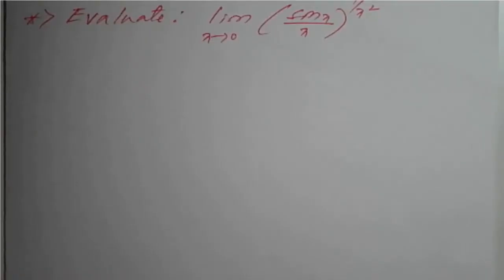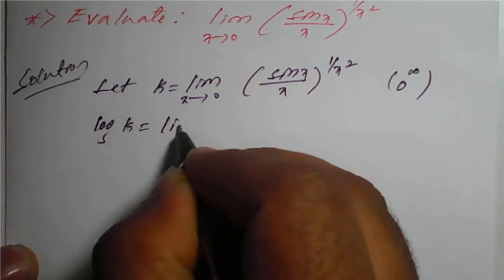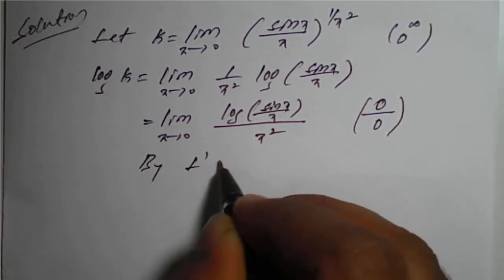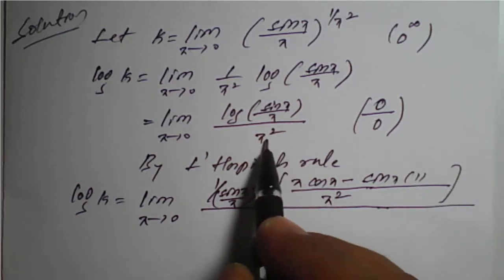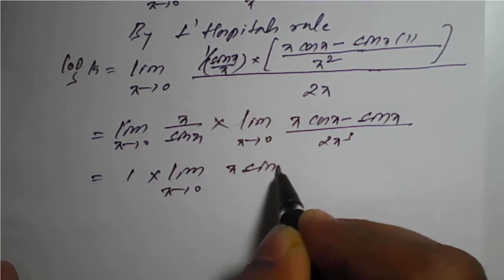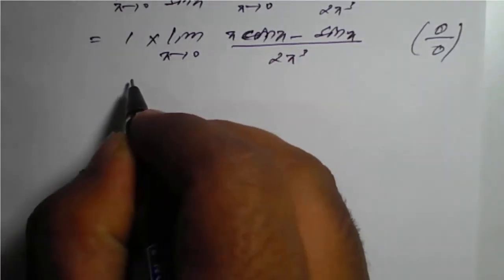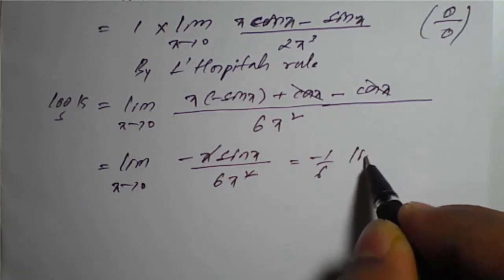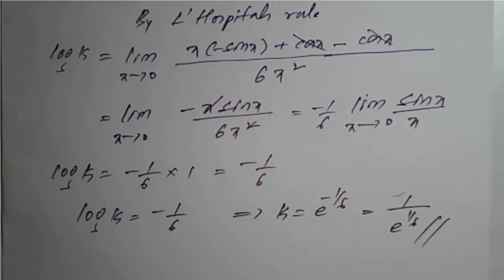Evaluate || lim_𝒙→𝟎⁡(𝒔𝒊𝒏𝒙𝒙^𝟏⁄𝒙^𝟐 ) || 21MAT11 || Module : 2 || Differential Calculus ||BMATE101